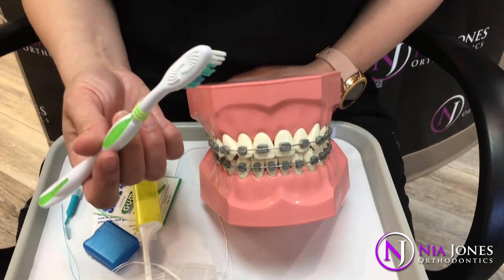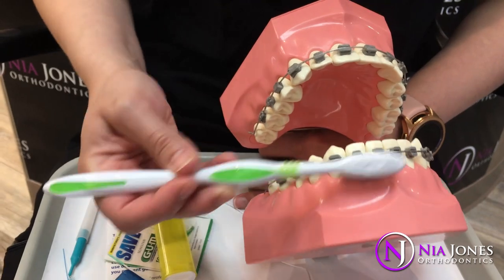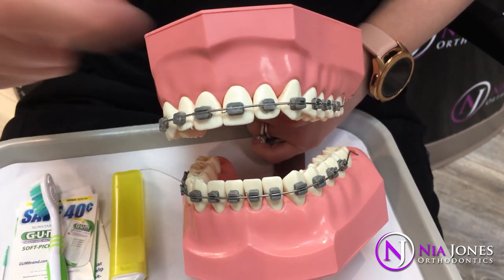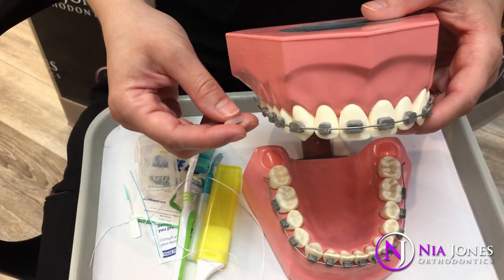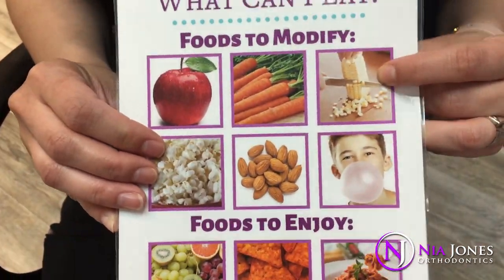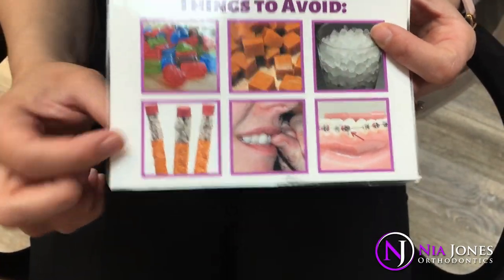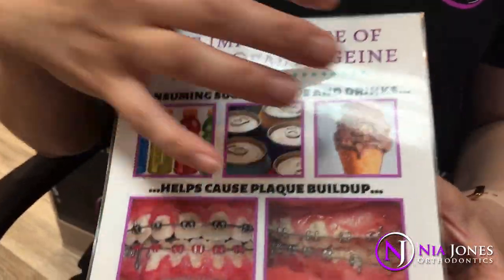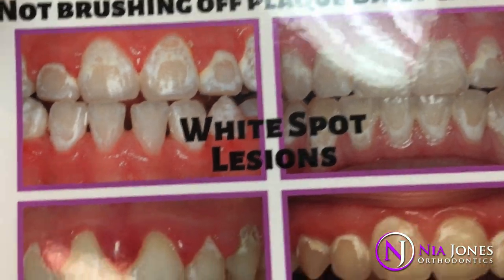Brushing Your Teeth With Braces On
This video teaches you how to keep your teeth nice and clean with braces. As well as what foods you should and should not be eating.